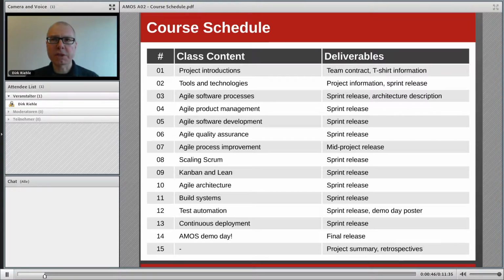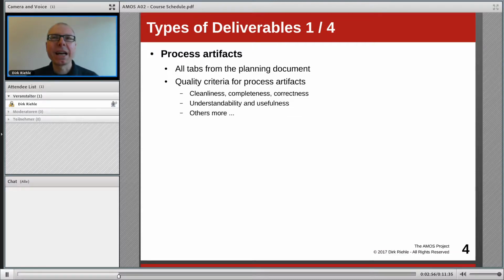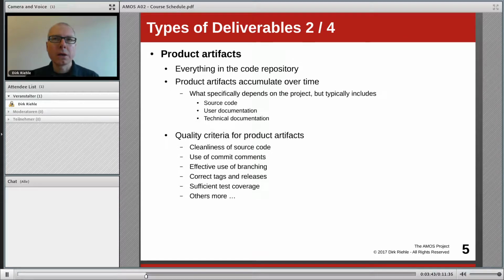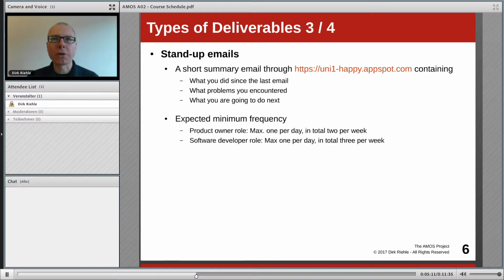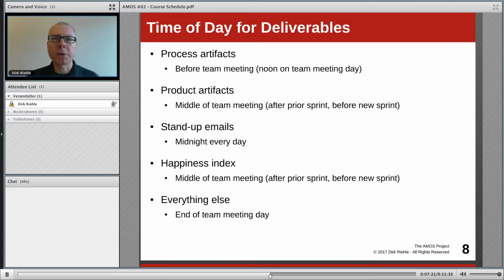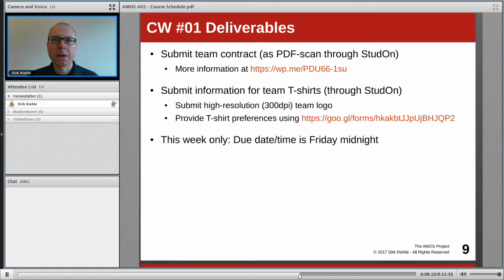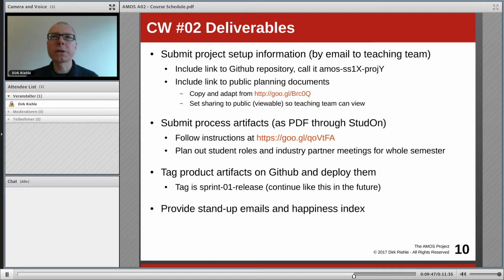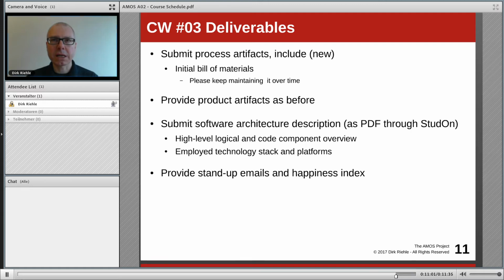AMOS A02 (2017) - Course Schedule